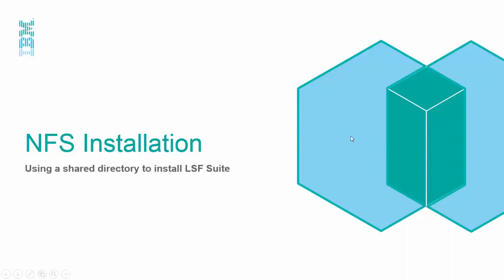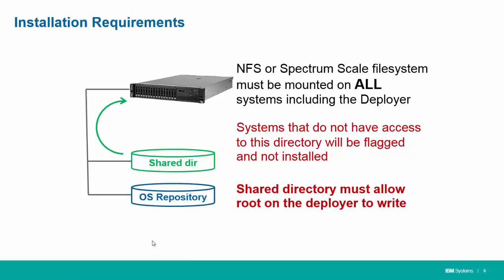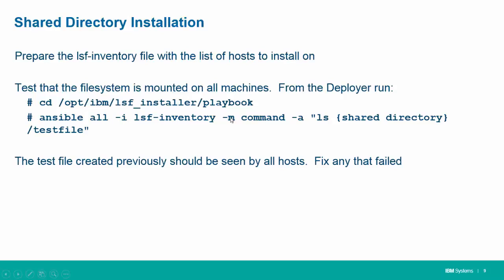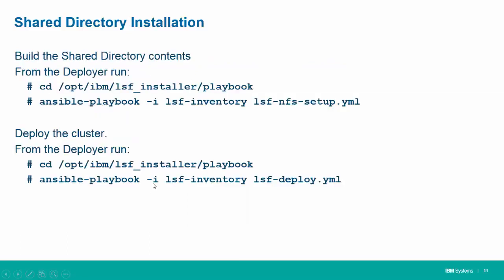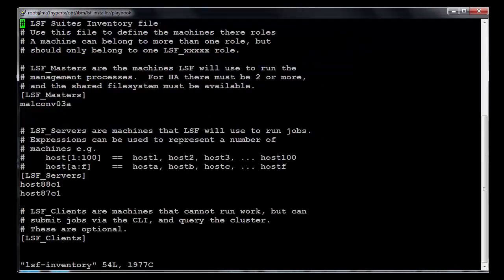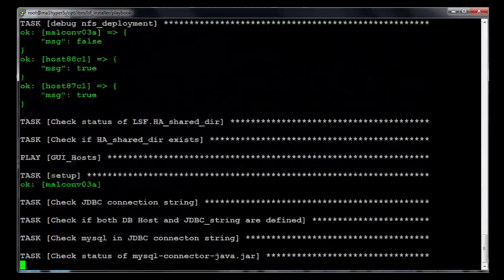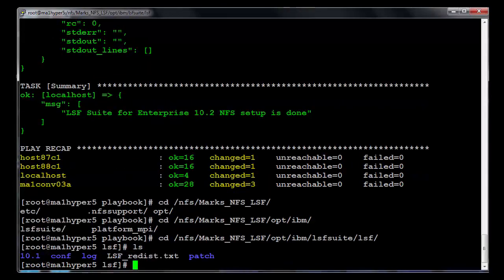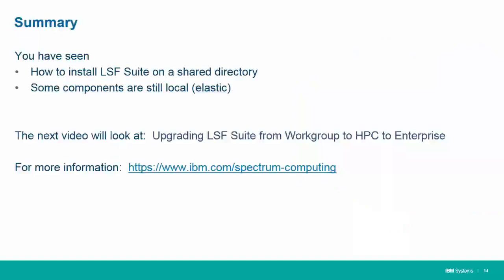P8 IBM Spectrum LSF Suite 10.2 Video 8 Shared Directory Installation